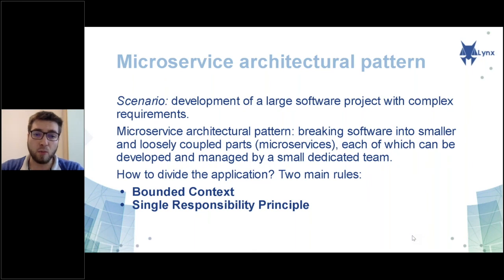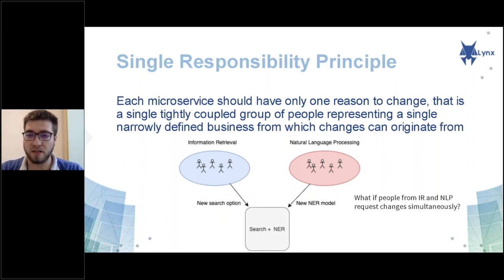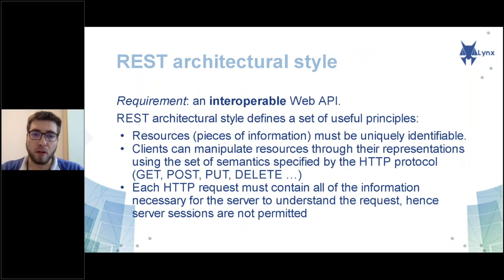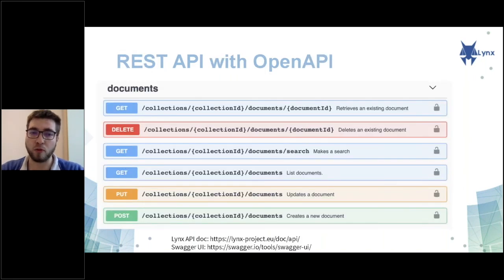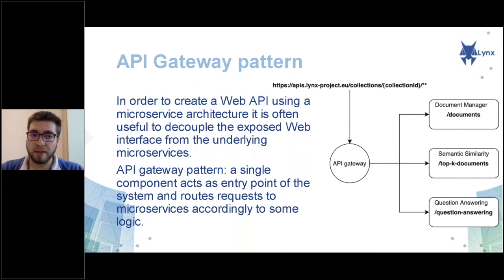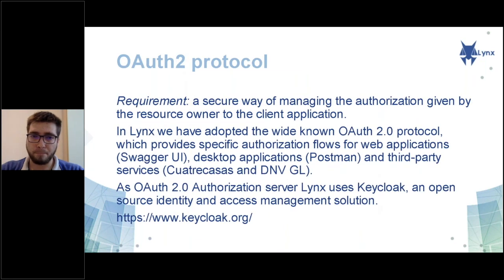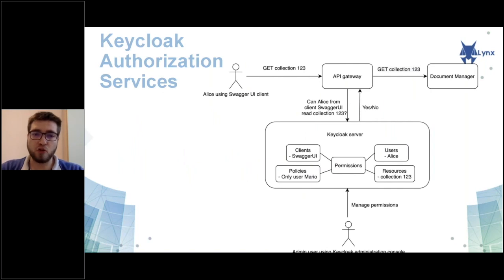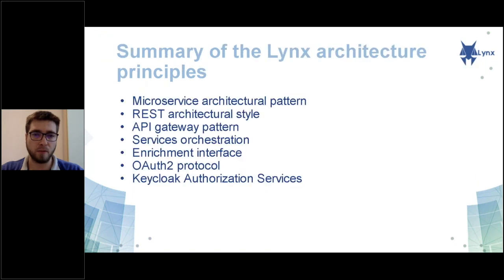Lynx Webinar #3.2: Lynx Architecture - Lynx Services Platform (LySP) - Part 1 - Overview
Free Webinar on the Lynx Services Platform LySP: Architecture and basic Services

The main objective of the Lynx research and innovation project is to create an ecosystem of smart cloud services to better manage compliance, based on a Legal Knowledge Graph (LKG) which integrates and links multilingual and heterogeneous compliance data sources including legislation, case law, standards, regulations and other private contracts, beside others.

This webinar - with a focus on a technical audience - will provide insights into (i) the overall architecture of the Lynx Services Platform (LySP), (ii) and overview of LySP Services, and (iii) details and demos of the LySP basic services, like Document Manager, Workflow Manager, API Manager, and Authorization & Identity Management.